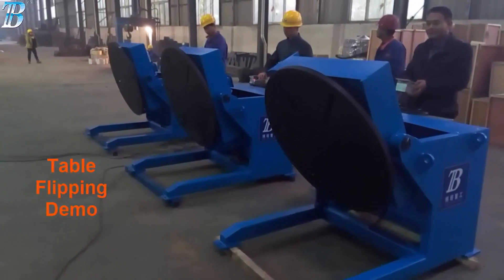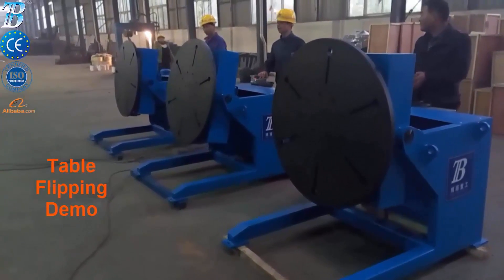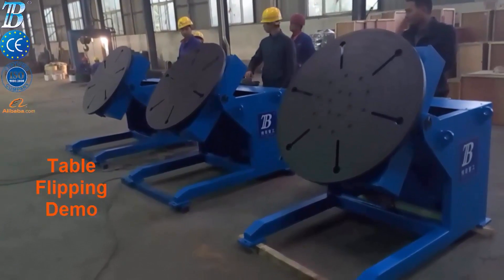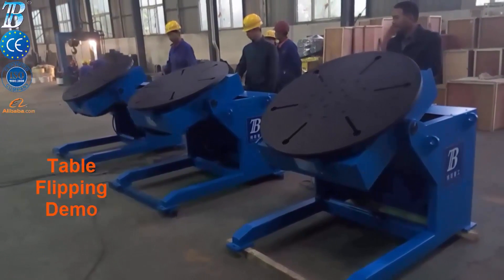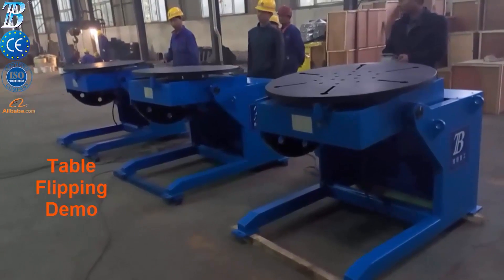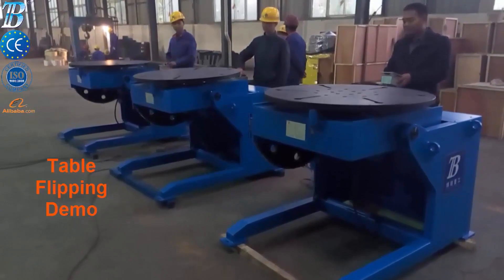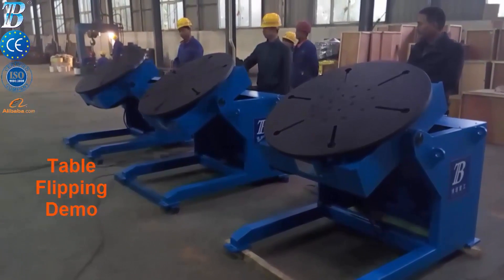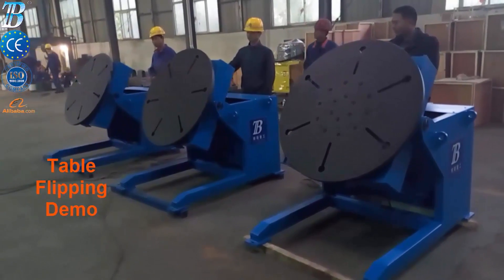Welding Positioner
Bota Welding Positioners; Welding turntable or Rot-Tilting device, is a machine used to manipulate the job to get the down hand gravity welding for semi-automatic or automatic welding. The job will be loaded and fasterned on positioner table, which facilitate the rotation of job in 1 axis and also facilitate to tilt the job, through 120 deg or 135 deg to get the weld area on down hand position. The welding positioner are designed in various configurations. Normal welding positioners ( conventional welding positioner having 0-135 deg tilt) range includes upto 100 Tons and for further heavy load jobs, it is better to have different type of welding positioner, which has centroid dimension of job. The other type of positioners can handle job load upto 220 Tons and centroid of 1900mm & above. Consult us for such specific requirement.
Best regards!

Bota Heavy Industry Co., Ltd.
Add:  Xu Jiaying Industrial Park, Xin Dian,Luoyang, China